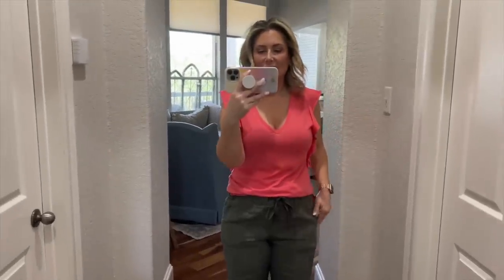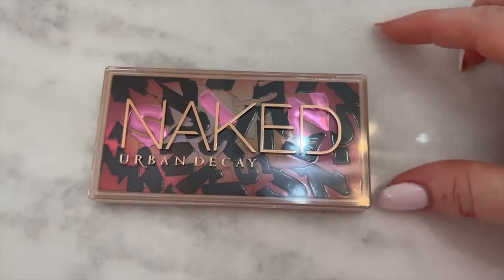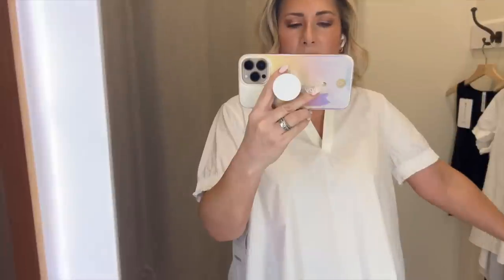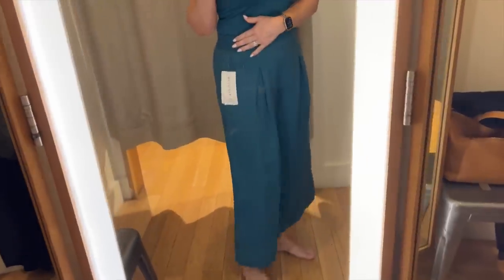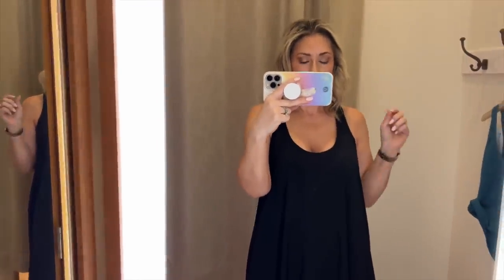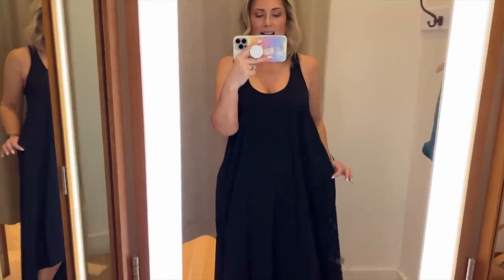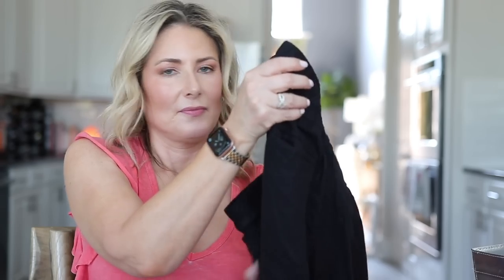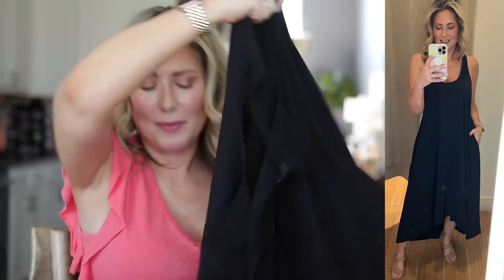Let's Go To The Mall | Athleta Try-On and Vlog | MsGoldgirl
Let’s go to the mall and do a try on at Athleta! I did this vlog style, so I’ll take you from my house, to the mall, and then back home again to share with you what I actually bought. I can’t believe I’ve never shopped at Athleta before! Make sure you watch all the way until the end for a special opportunity!

My early bird subscribers-enter to win a $50 gift card to Athleta before the end of the day on May 22, 2022!